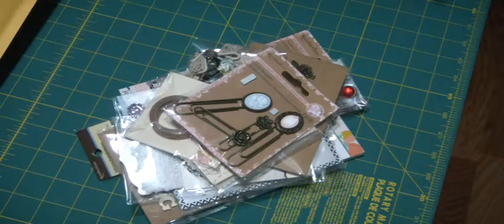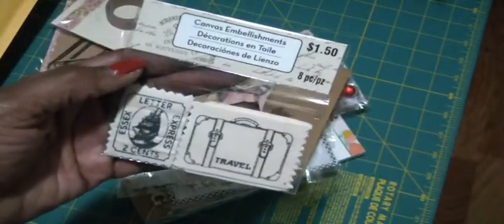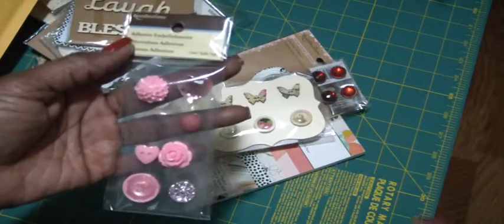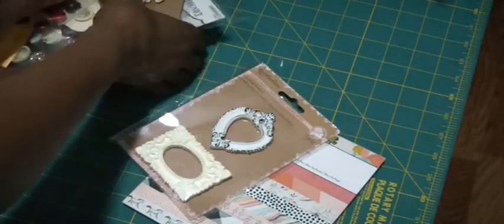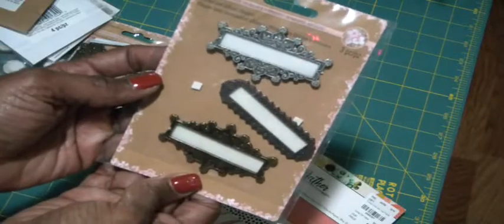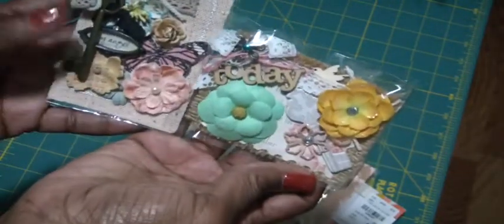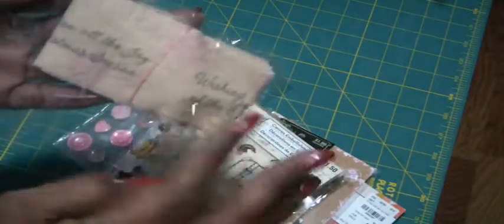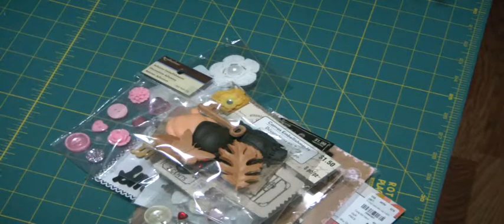DESTASH ~ 2 SHABBY EMBELLISHMENT LOTS $18 00 SHIPPED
iF YOU ARE INTERESTED IN EITHER LOT, PLEASE LEAVE YOUR MESSAGE DOWN BELOW AND I WILL SEND YOU MY PAYPAL ADDRESS

LOT A $18.00
LOT B $18.00